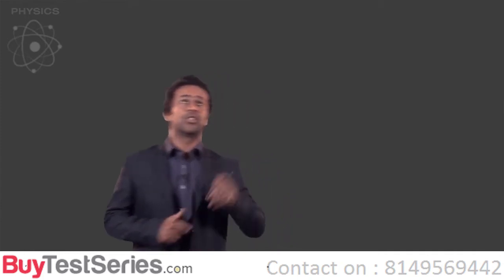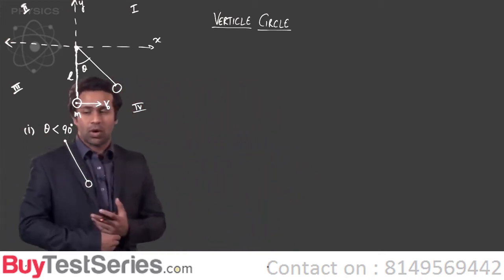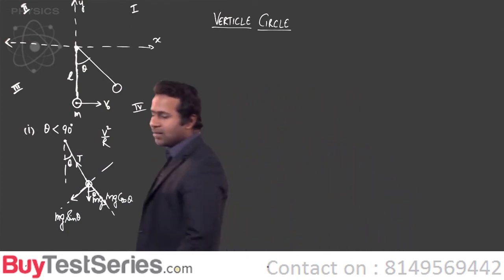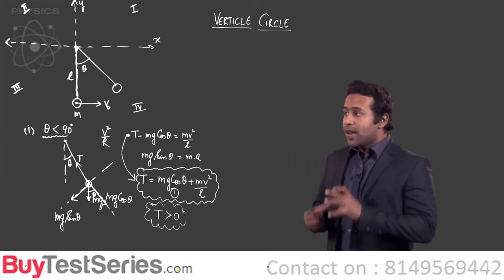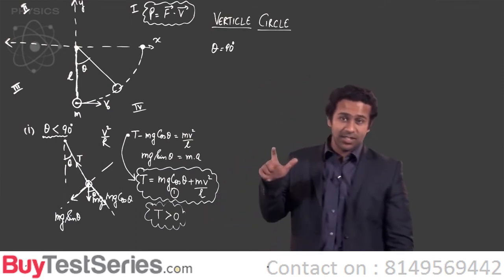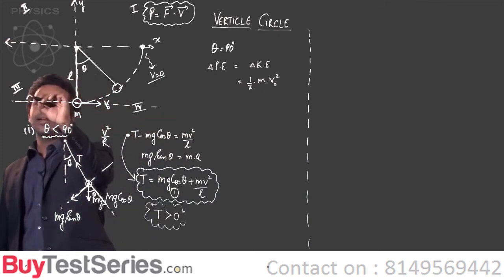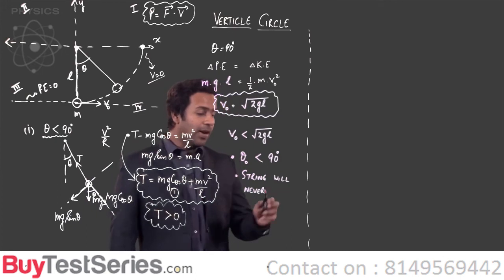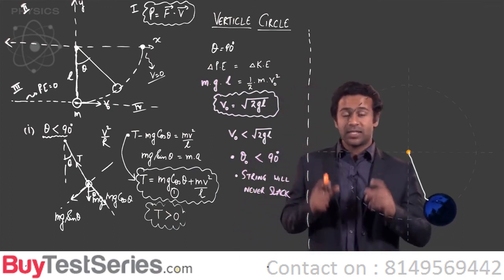Work Power Energy | Physics | By Prof.Bhanu Pratap Singh Sir Video Lecture | For JEE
Work Power Energy | Physics | By Prof.Bhanu Pratap Singh Sir Video Lecture | For JEE. BuyTestSeries covers more than 500 competitive exams with over 600 brands in education associated with us.